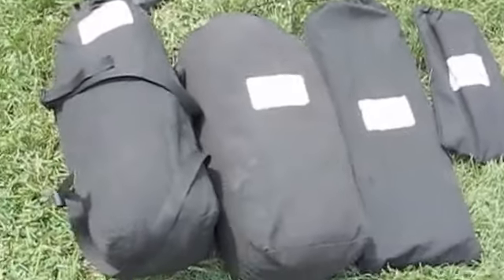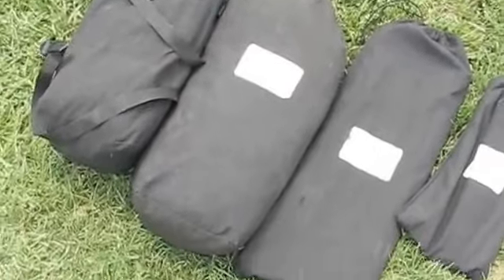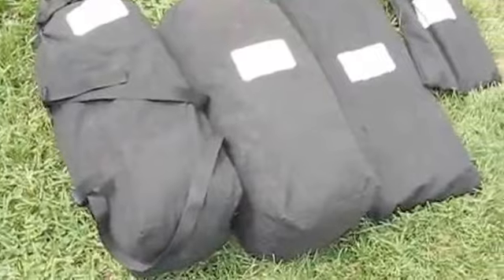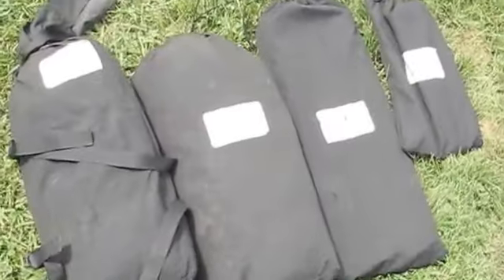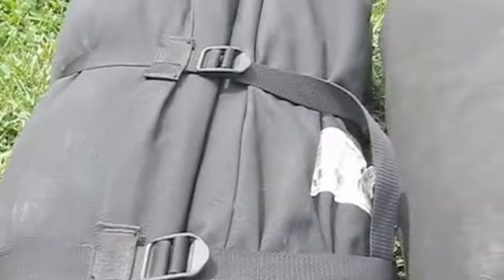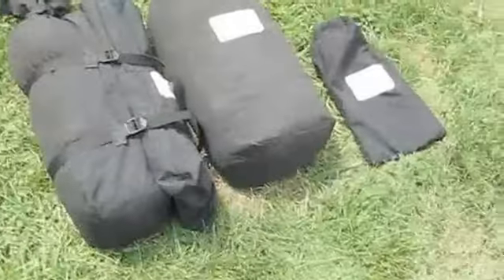Eureka Extreme Cold Weather Tent (ECWT) overview